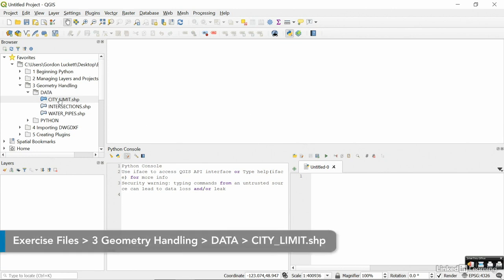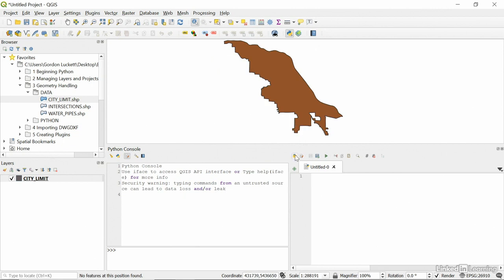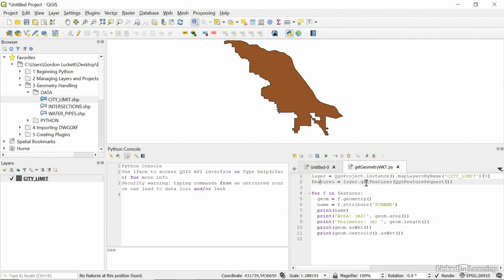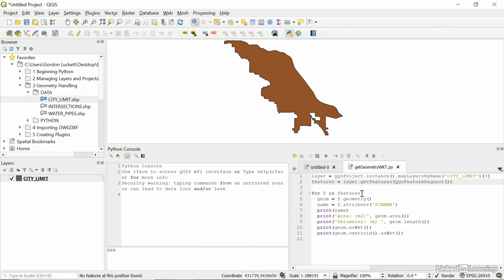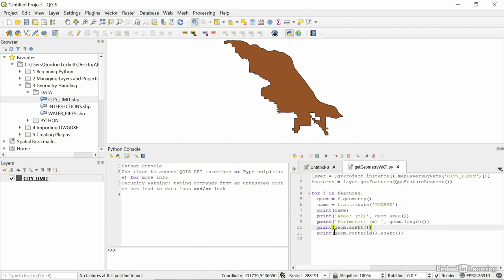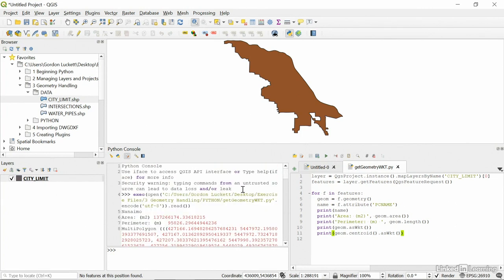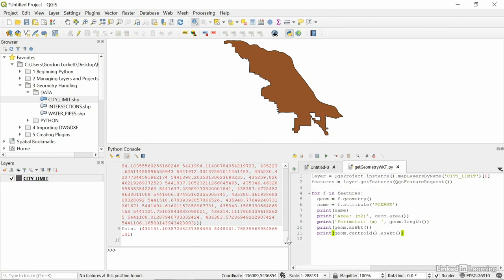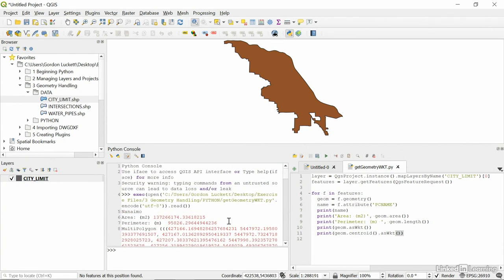01 Getting WKT from data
01   Getting WKT from data